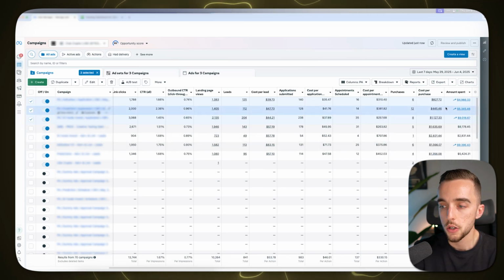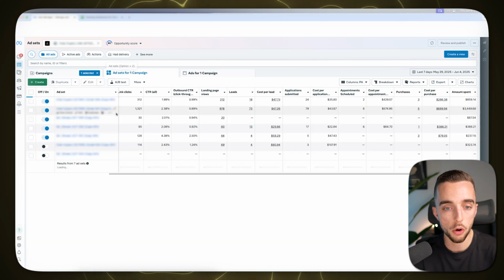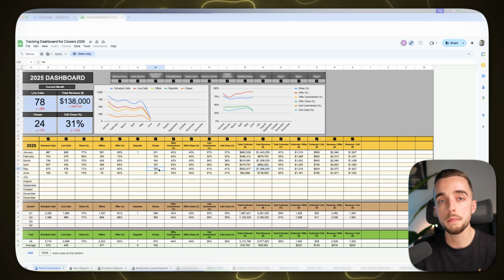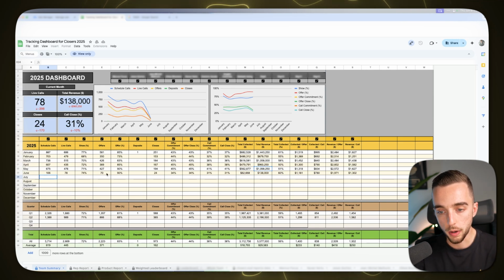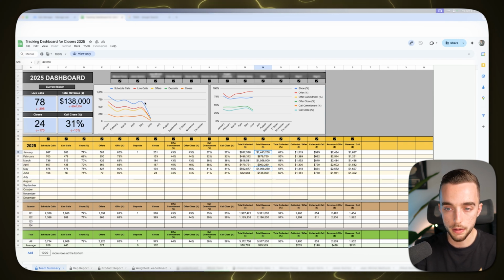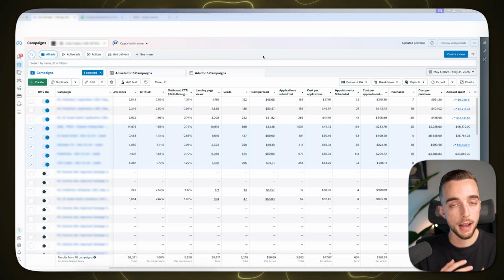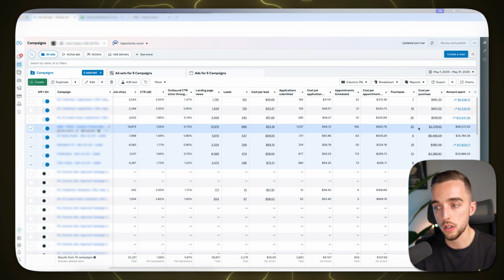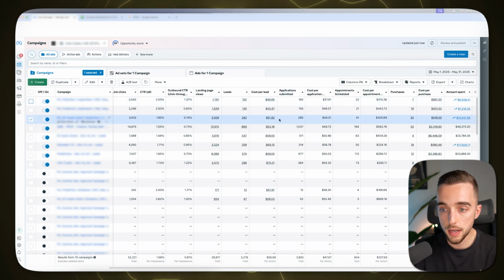Scaling Facebook Ads to $35K/Day in Sales (Full Strategy)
In this video, I break down how we took over a struggling ad account in May 2025 and scaled it to $35K/day in revenue.

I’ll walk you through the exact campaigns we launched, the media buying structure we used, and how we optimized CAC, CPL, and appointments while spending less than the previous agency.

If you want to see what it actually looks like to rebuild and scale an ad engine inside a high-ticket business, this is for you.